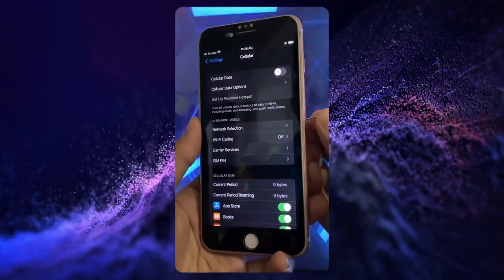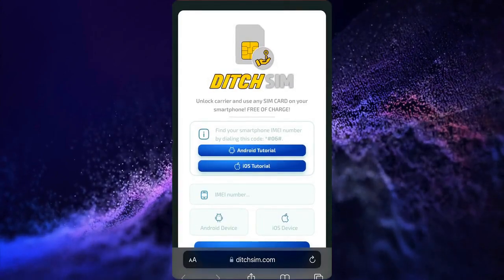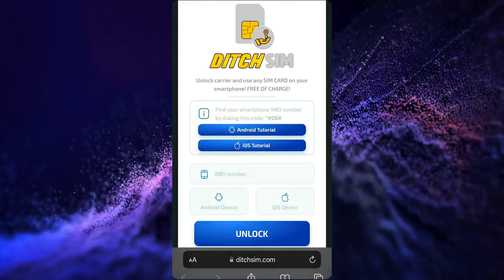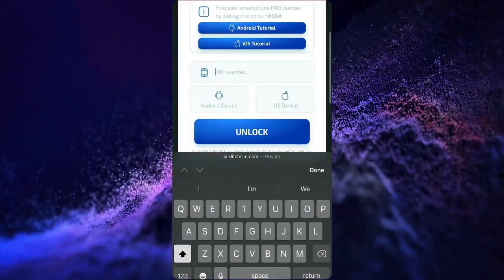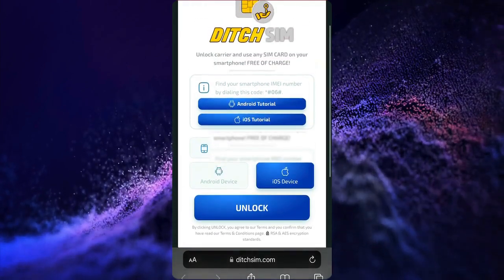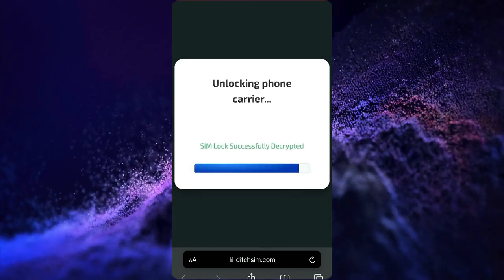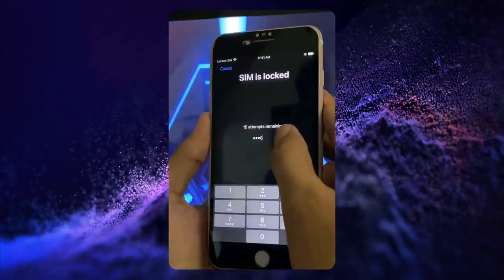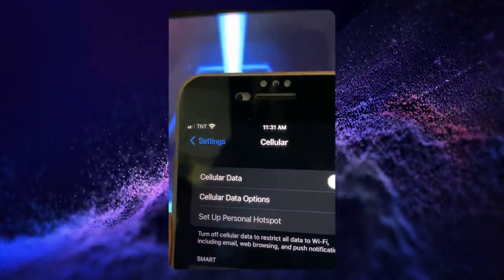Galaxy A13 Carrier Unlock Fix Invalid SIM Error Without Cost (100% Legal)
If you’re experiencing problems with the "SIM not valid" error on your smartphone, this tutorial is for you. In this guide, we’ll walk you through how to network unlock your device and get rid of those frustrating carrier-related errors.

When your phone is locked to a carrier, it prevents you from using other networks. We’ll go over the ways you can unlock your Android and allow you to activate it on a new carrier.

To begin, we’ll explain the various ways you can unlock your device. You can contact your carrier, opt for a professional unlocking solution, or try to unlock it yourself. Each approach has specific benefits, and we’ll help you decide the best one for you.

Additionally, we’ll show you how to resolve the "SIM not valid" or "SIM not supported" messages that might show up when inserting a new SIM card. These frustrating errors are easy to fix, and we’ll explain how to fix them.

Once you finish this tutorial, you’ll be ready to unlock your iPhone and get rid of those network problems. Watch now and start using your phone on any network.

~Steps to Remove Network Lock on All iPhone Devices
~Learn to Unlock SIM Lock on All iPad Models
~A guide on how to Bypass Carrier Lock on All iOS Device
~Learn to Bypass Network Lock on All Android Models
~How to Remove Carrier Lock to All Network
~Ways to Remove SIM Not Valid
~Discover how to Bypass Network Lock to All SIM Card Worldwide